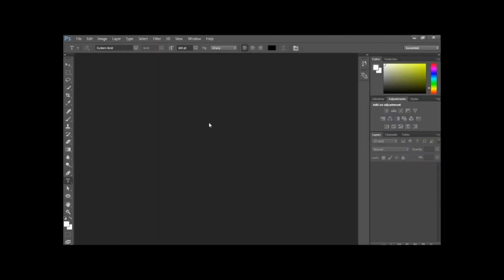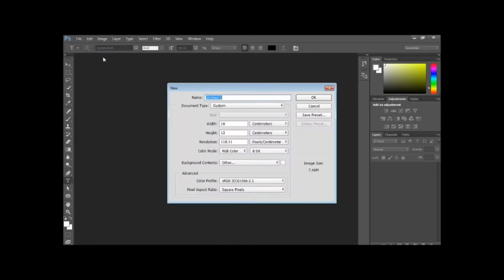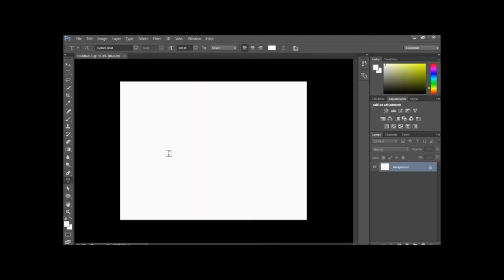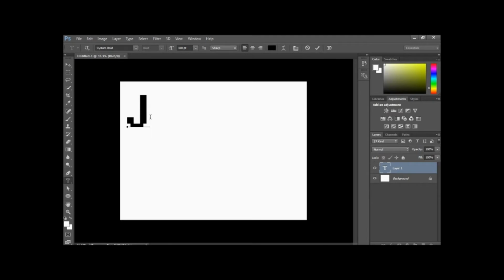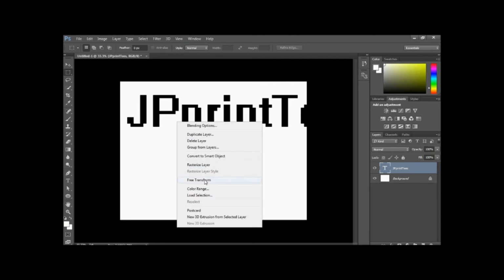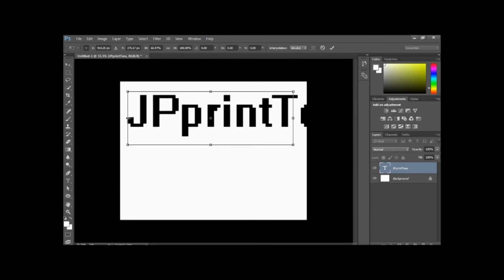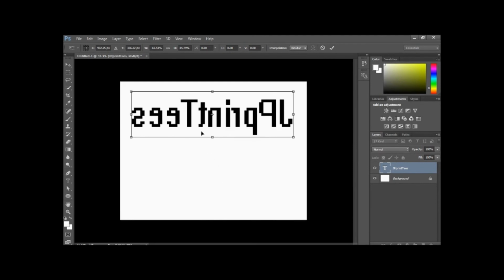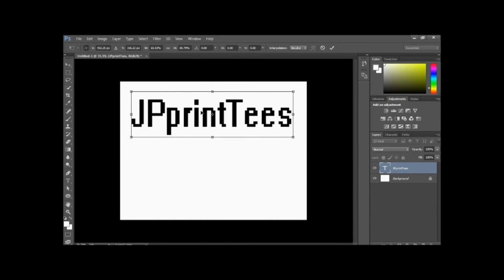How to Mirror Text in Photoshop 2021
In this video i show you how to mirror text in photoshop if you doing any tshirt printing ideas or anything else for red sided transfer paper etc.

NOTE* This video was from my old youtube channel now on here.